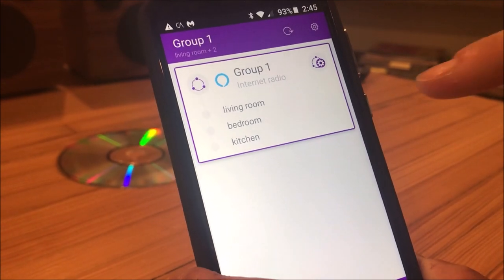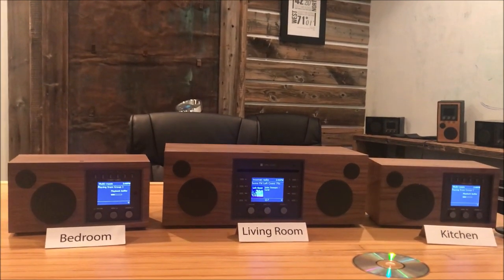Como Audio How To: Whole House Multi-room System Setup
More information about Como Audio and How to Videos can be found